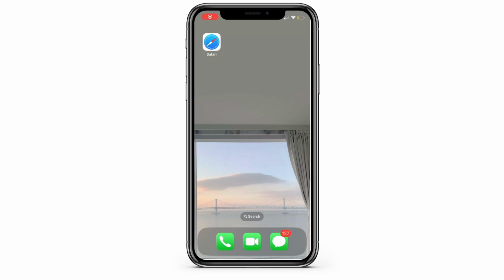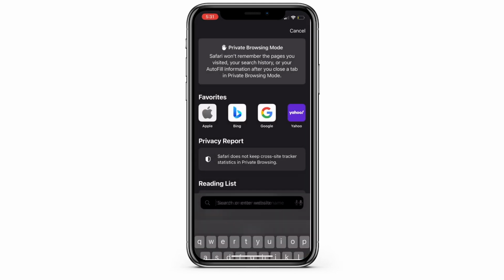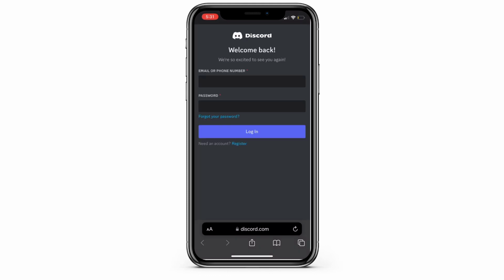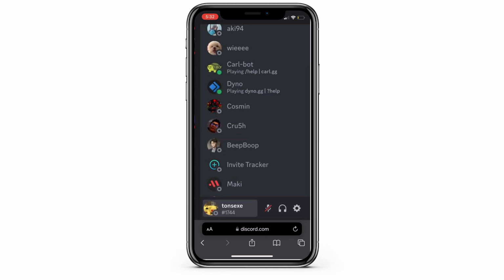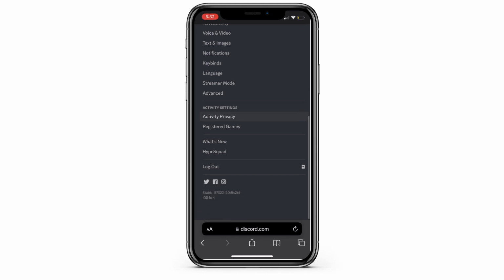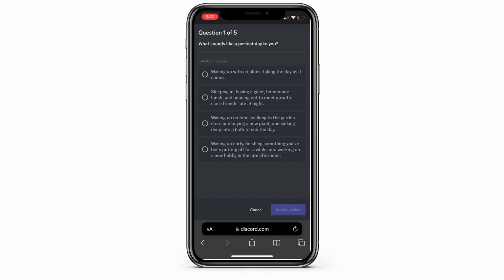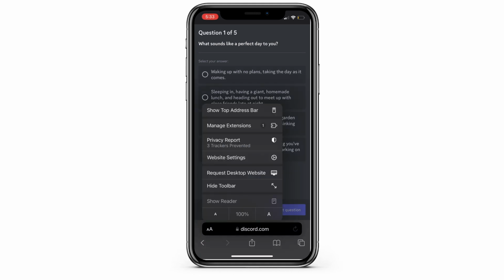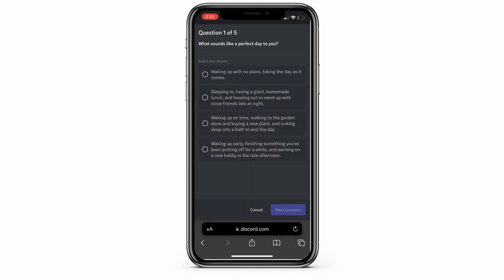How To Get Hypesquad on Discord Mobile (2023)